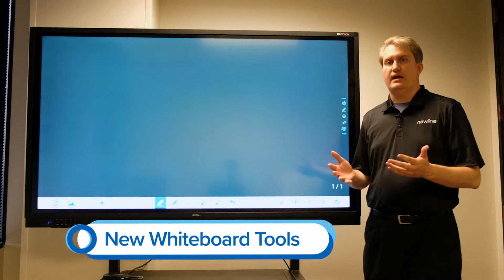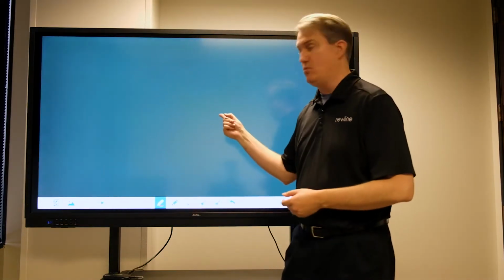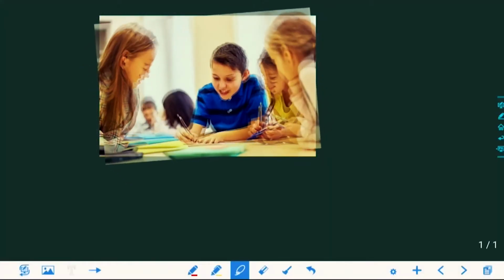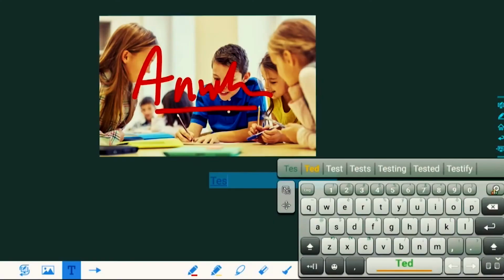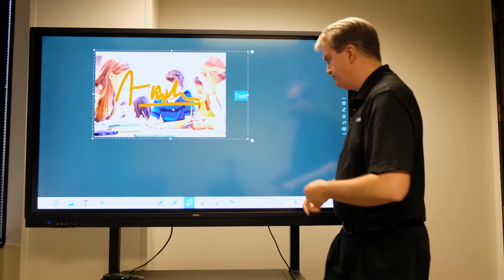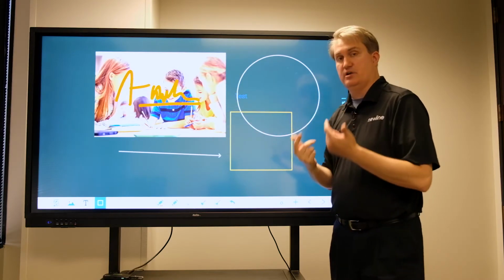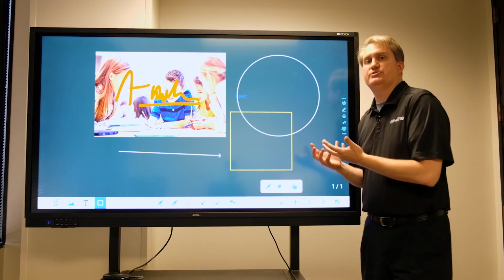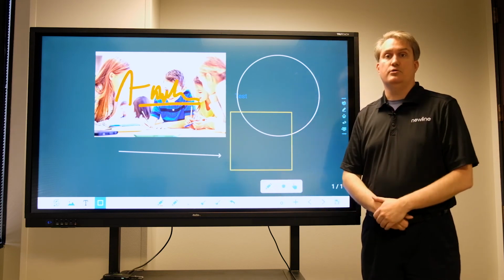TUTORIAL : newline RS series - New Whiteboard Tools, 2019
With the new RS Firmware Update, new features have been added to the built-in whiteboard. Take better notes with TRUTOUCH RS.